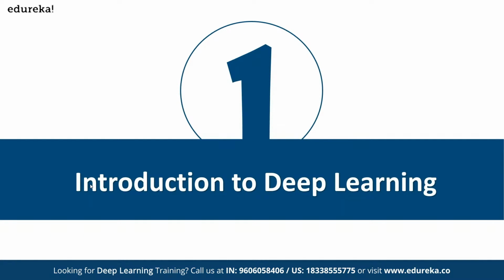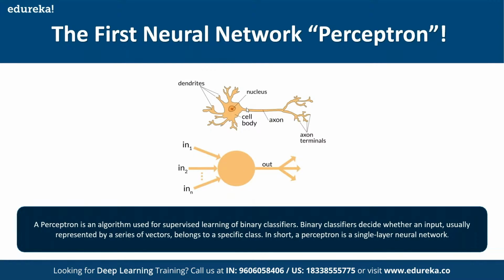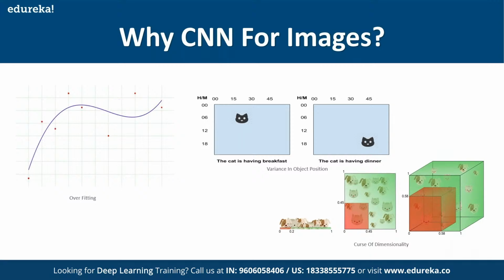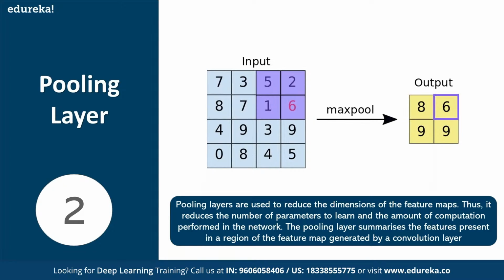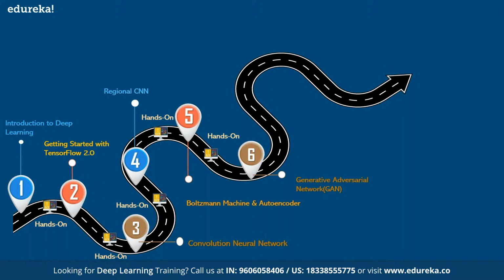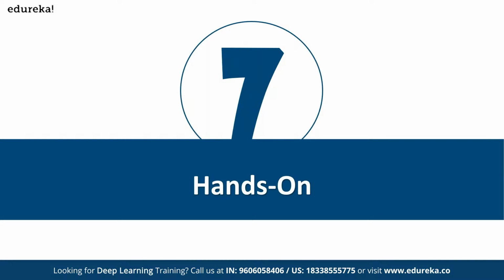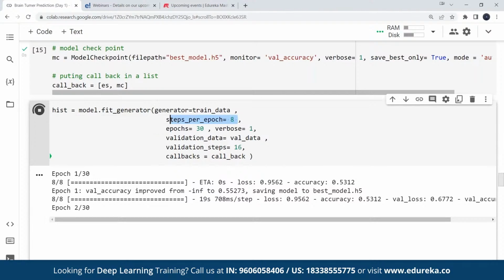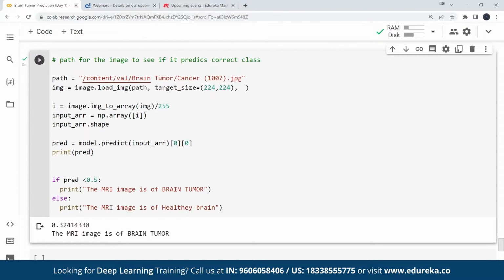Cancer Detection Using Deep Learning | Deep Learning Projects | Edureka Live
This Edureka video on 𝐂𝐚𝐧𝐜𝐞𝐫 𝐃𝐞𝐭𝐞𝐜𝐭𝐢𝐨𝐧 𝐔𝐬𝐢𝐧𝐠 𝐃𝐞𝐞𝐩 𝐋𝐞𝐚𝐫𝐧𝐢𝐧𝐠, will help you understand how to develop models using Convolution Neural Networks. We will also have a discussion on improving model accuracy using pretrained models.

The TensorFlow with Python Training is for all the professionals who are passionate about Deep Learning and want to go ahead and make their career as a Deep Learning Engineer. It is best suited for individuals who are:

Business Analysts who want to understand Deep Learning (ML) Techniques

However, Deep learning is not just focused on one industry or skill set, it can be used by anyone to enhance their portfolio.

Why Should you go for Deep Learning Training with TensorFlow Certification ?
If you are good in Python and want to start your journey towards the path of a Data Scientist then this course is definitely for you

The course is packed with the algorithms based on latest TensorFlow 2.0
Keras is now integrated with TensorFlow 2.0 thereby making it more powerful
Writing codes in TensorFlow is much more easier as compared to the previous version
TensorFlow 2.0 is now the most widely used library for Deep Learning
The course will gIve you a combined taste of text and image processing